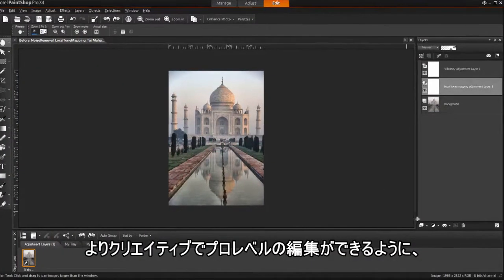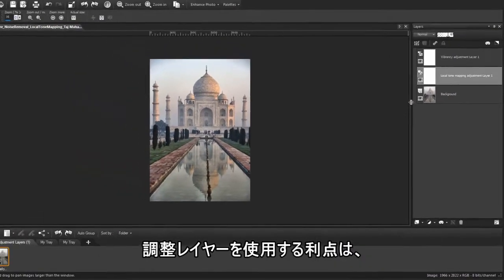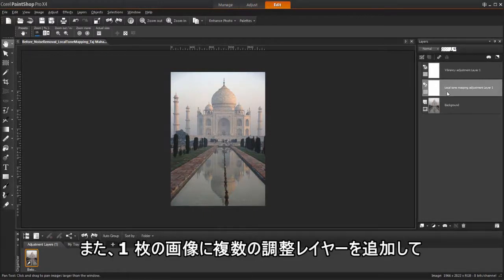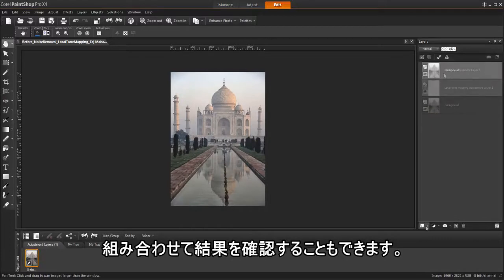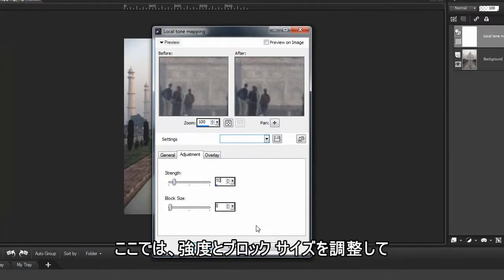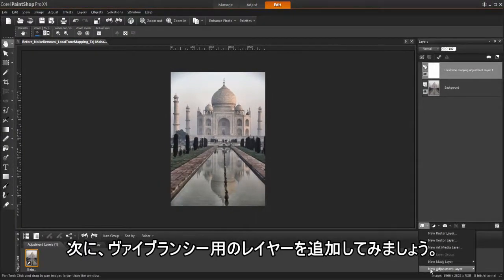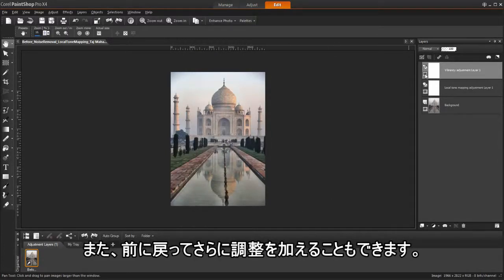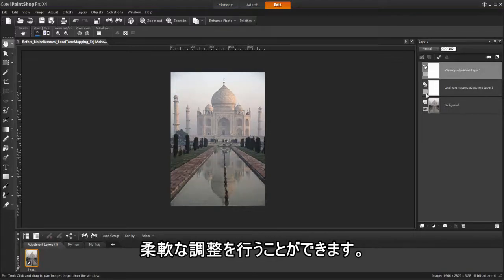調整レイヤー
調整レイヤーを使用すると、オリジナルの画像は維持したまま、要素の追加や画像の統合、アーティスティックな装飾やテキストの適用など、複雑な編集を自由に試すことができます。